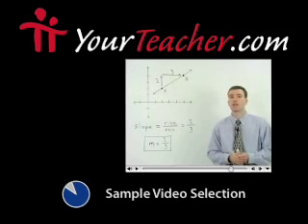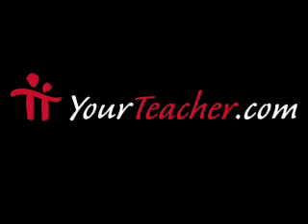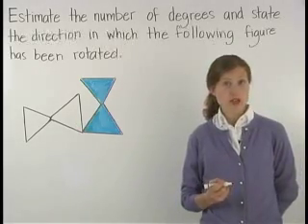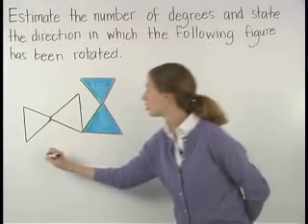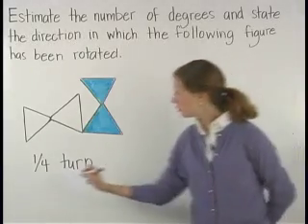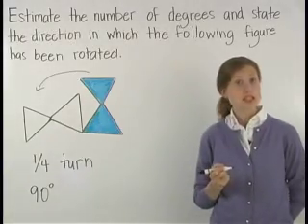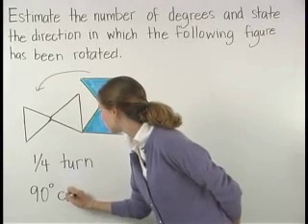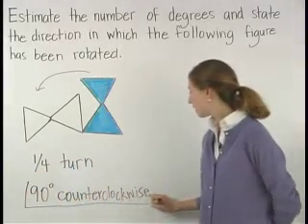Math Rotations - MathHelp.com - Pre Algebra Help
For a complete lesson on math rotations, go - 1000+ online math lessons featuring a personal math teacher inside every lesson! In this lesson, students learn that when a figure is turned to a new position, the transformation is called a rotation. Students are then asked to describe a given rotation by estimating the number of degrees and stating the direction that a given figure has been rotated. For example, the figure has been rotated 90 degrees clockwise. Students are also asked to draw rotations of a given figure. For example, rotate the given figure 45 degrees counterclockwise.